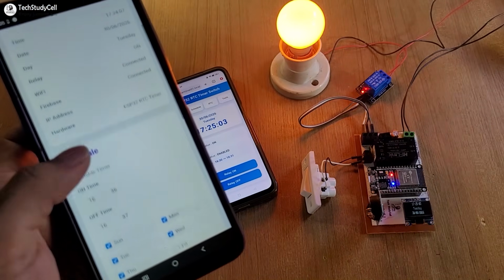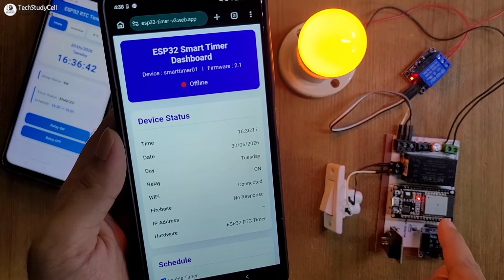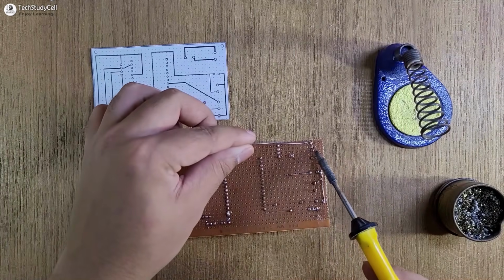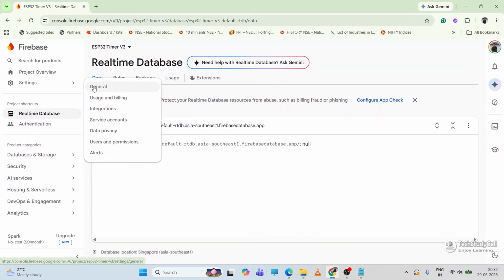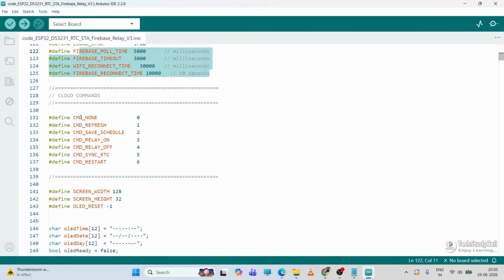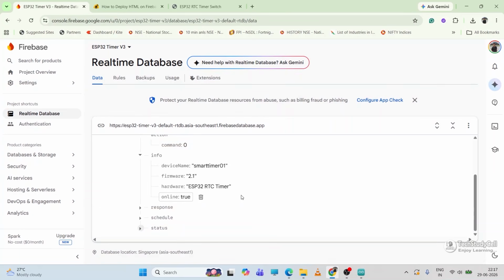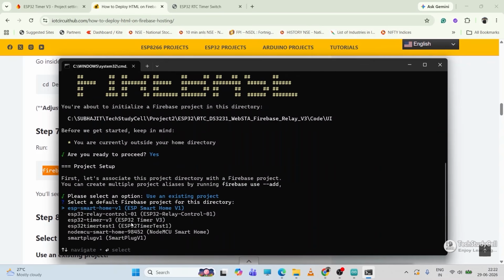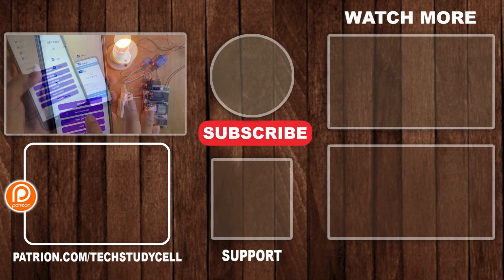ESP32 Firebase Smart Timer with DS3231 RTC | IoT Web Dashboard | Remote Relay Control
Learn how to build a professional ESP32 Smart Timer using the DS3231 RTC Module and Firebase Realtime Database. In this tutorial, we will create a cloud-based IoT timer that can be monitored and controlled from anywhere in the world using a secure Firebase Web Dashboard.

Unlike traditional ESP32 timer projects, this version works in STA (Station) Mode, where the ESP32 connects directly to your home or office WiFi router. The dashboard uses Firebase Authentication for secure login and communicates with the ESP32 in real-time through Firebase Realtime Database.

During the ESP32 project tutorial, I covered the following topics:
00:28  Quick demo on the ESP32 Firebase IoT Timer relay project.
04:34  Circuit of the ESP32 RTC timer control relay project.
05:34  Configure the Firebase Console for ESP32 project.
07:53  Program the ESP32 for this IoT-based timer project.
12:34  Prepare the web-dashboard
13:18  Deploy the web-dashboard file to Firebase Hosting

Required Components for the ESP32 RTC project.
1. ESP32 Devkit V1.
2. DS3231 RTC module
3. 1-channel 5V SPDT Relay Module.
4. 25uF DC capacitor (optional)
5. AC-DC converter (5V) HLK-5m05 (optional)
6. 0.96-inch I2C OLED Display (optional)

Key Features
ESP32 + DS3231 RTC Based Smart Timer
Firebase Realtime Database Integration
Secure Firebase Email Authentication
Cloud-Based Web Dashboard
Works in STA (Station) Mode
Remote Relay ON/OFF Control
Real-Time Device Status Monitoring
Save & Edit Timer Schedule
RTC Synchronization from Dashboard
Remote ESP32 Restart
Manual Push Button Control
OLED Display with Live Status
WiFi & Firebase Status LED Indicator
Automatic Firebase Database Structure Creation.

How This Project Works

This project uses an ESP32, DS3231 RTC module, and Firebase Realtime Database to create a cloud-based smart timer. The ESP32 connects to your home WiFi in STA (Station) Mode and securely logs into Firebase using Email/Password Authentication. On its first boot, it automatically creates the required Firebase database structure and continuously listens for commands from the cloud.

The web dashboard communicates with Firebase to send commands such as Relay ON/OFF, Save Schedule, Refresh, RTC Sync, and ESP32 Restart. The ESP32 reads these commands, executes the requested action, and uploads the latest device status, relay state, timer schedule, and response back to Firebase in real time. Since both the ESP32 and the dashboard communicate through Firebase, you can securely monitor and control the timer from anywhere in the world using any web browser.